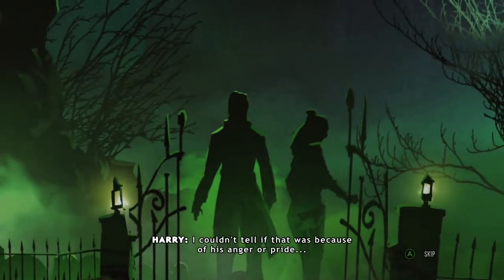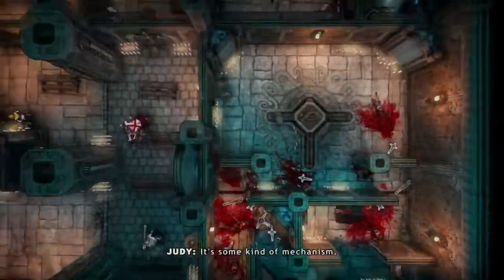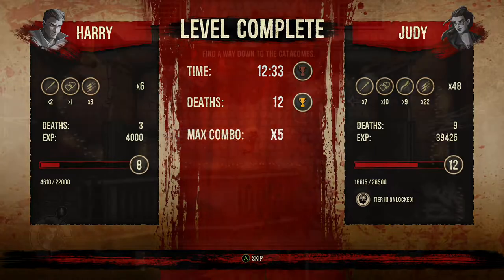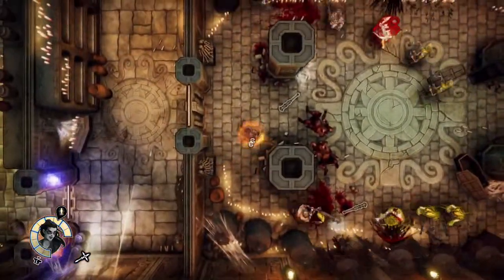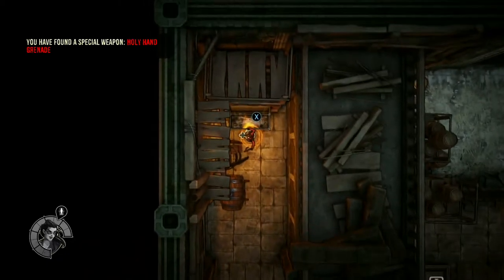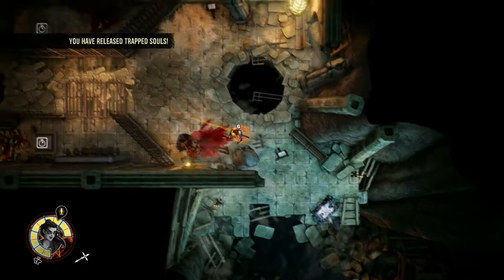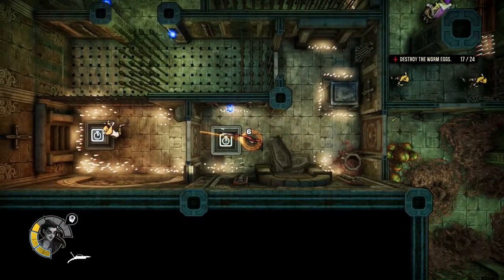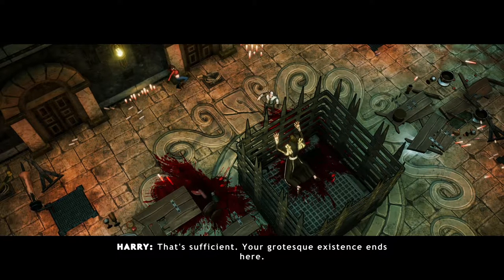God's Trigger: Chapter 2 Play-through (with Famine Boss Fight)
This game is only getting good! I am digging the fast paced play style of this. This is part 2 so if you missed the beginning, here you go

Game Info:
RELEASE DATE: Apr 18, 2019
DEVELOPER: One More Level
PUBLISHER: Techland Publishing